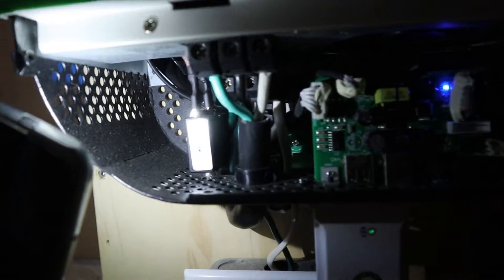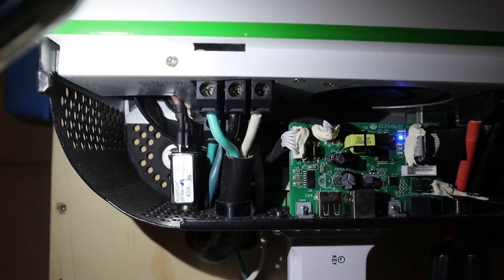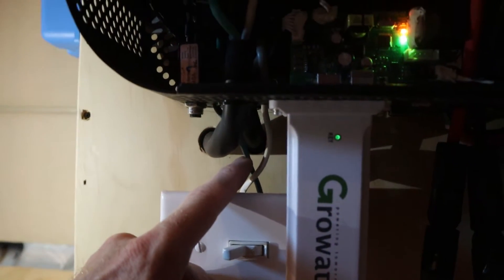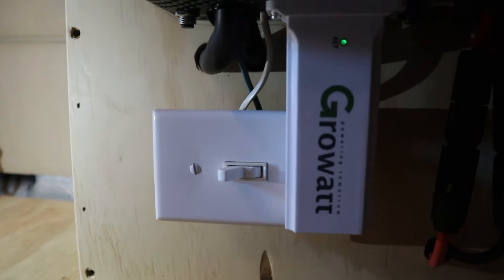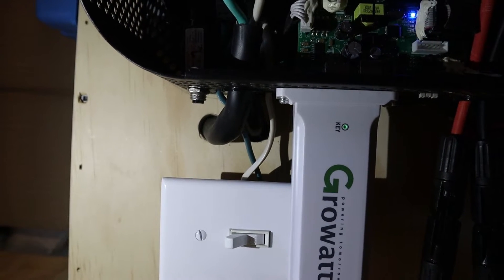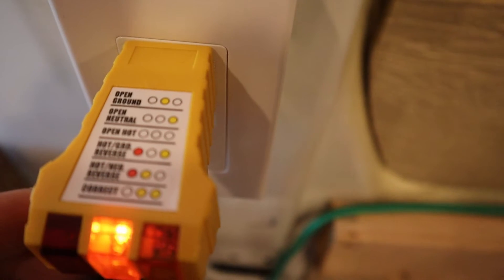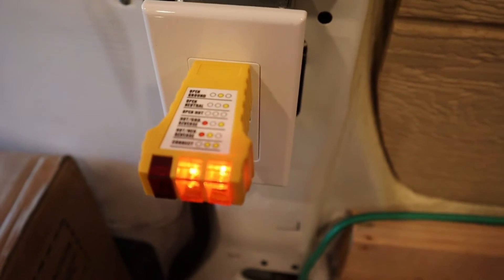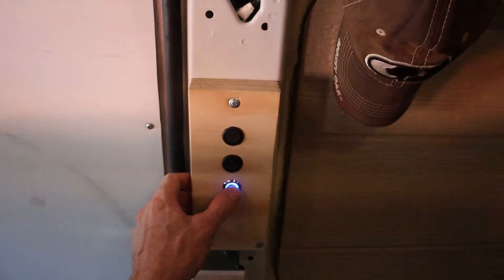AC Grounding Growatt 3000 In My Van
How to ground your AC side of your Growatt Inverter in your van or mobile application. This was recommended by the manufacturer.

I hope this video is helpful for anyone having problems grounding your inverter to your van or for example having an open ground.

For anyone interested in tiny homes, alternative lifestyles, minimalism and just pure adventure follow me on this journey as I embark on this DIY project and start my van build of my tiny home on wheels.

I hope this video will inspire you to take on the impossible and to get out of your comfort zone and to go for whatever it is that you really want to do.

Radiator Fan Assembly

Mr Jaw Hammer Crimper

AC/DC Distribution Breaker Panel

DC Switches

Air Vent

Cutting Boards 1 mil thick

Kreg Jig K4

AC fridge

Shore Power Inlet 30AMP

20 amp GFCI's 5 Pack for $45

Shore power dogbone 30amp to 15amp $10

120 Volt Outlets with 2x USB

Wire Strippers

Southwire 12/3 100 Foot Heavy Duty Extension Cable

Bluesea Cable Clam

(.83 inch clam for two 1/4" 10 AWG Solar Wires)

Growatt 24V 3000W Solar Inverter

DC Power Supply

Daly BMS

Van Build Materials and Components:

Dome Lights

Bilstein Rear Shocks For Ram Promaster 2500

Sumo Springs

All In One 24Volt Growatt 3000 Watt Inverter

Maxair Fan

Sound Deadener

Car Sponge

Lap Sealant For Roof Self Leveling

Lap Sealant For Everything Else Non Sag

Butyl Tape

Foil Tape

Construction Adhesive

Wire Brush

24v Inverter

Solar Charge Controller

12V Fuse Block

200 Watt Solar Panels 3 Pack

Solar Cable From Roof

Entry Gland From Roof

24v to 12v converter

My Gear:

Main Camera

Action Camera

Better Than Rode Microphone

My Video Drone

My Bigger Video Drone

My Backup Video Drone

Best Small Gimbal

Tripod For Mirrorless